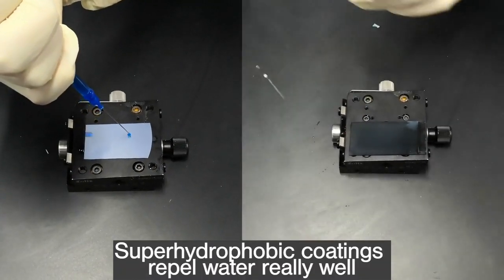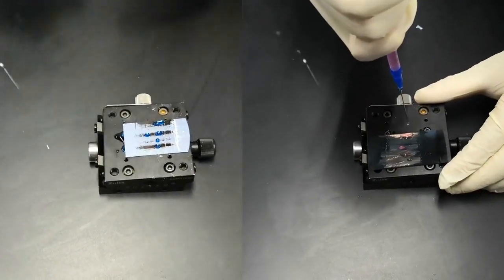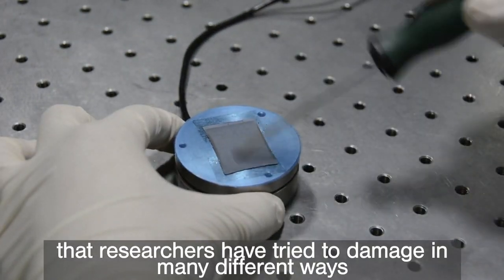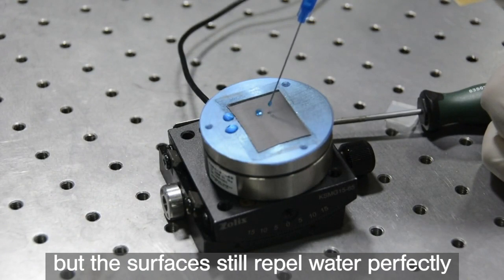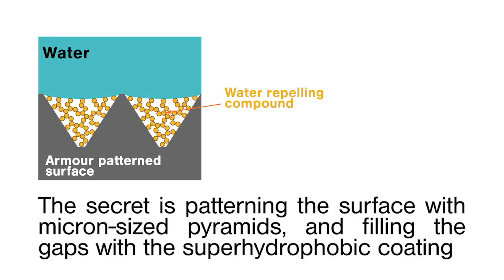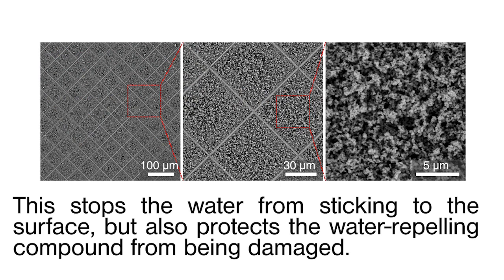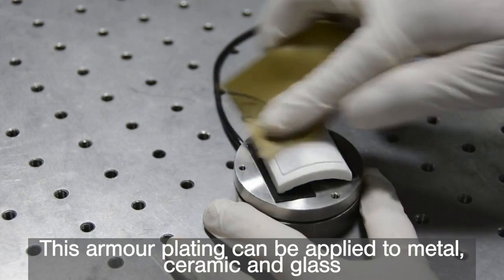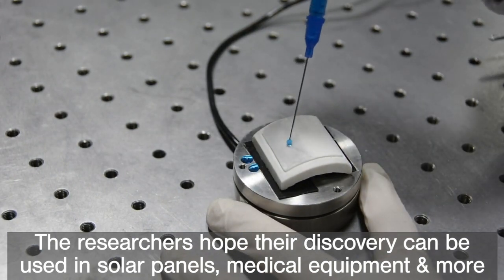Damage resistant super-hydrophobic surfaces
Physicists have designed new superhydrophobic surfaces that are extremely resilient.